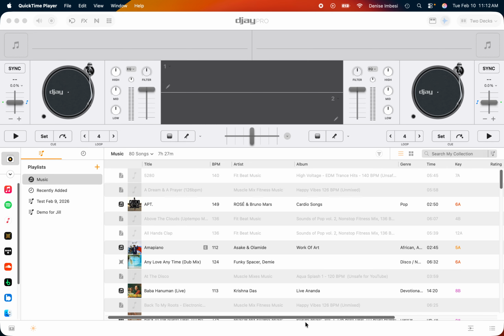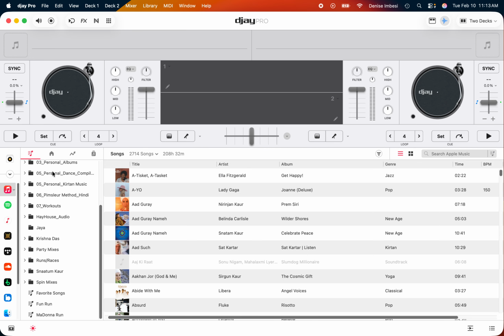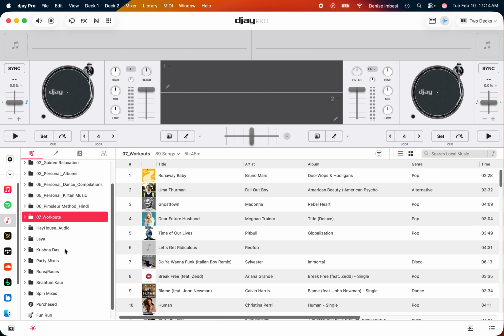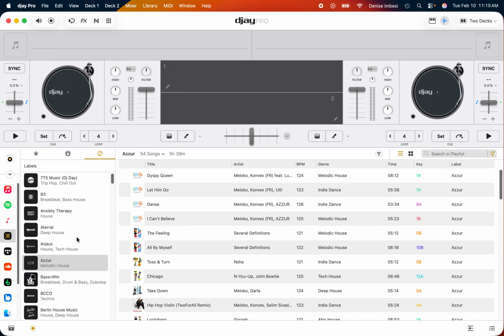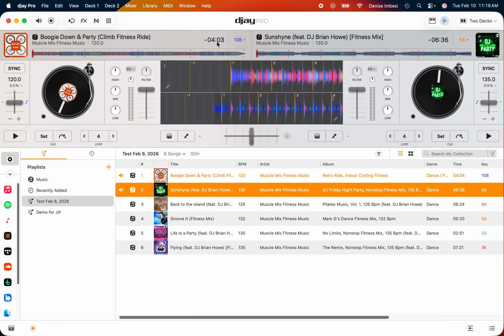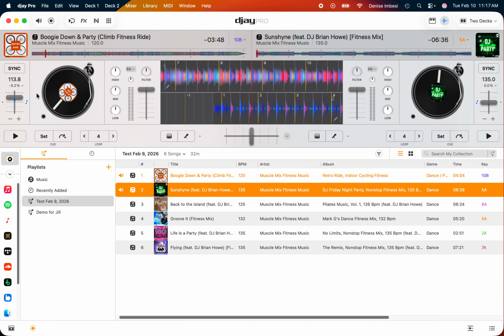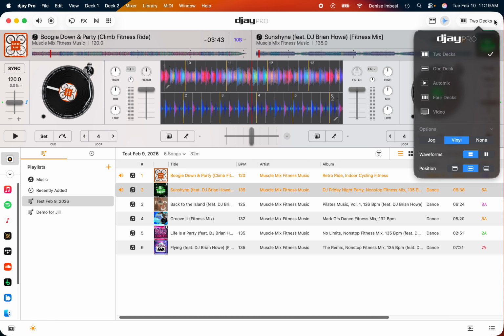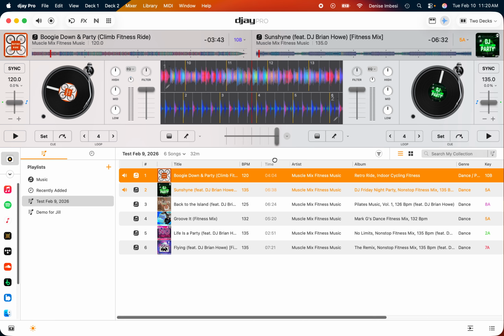video#1- djay + muscle mix school- BASIC OVERVIEW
In this video, Denise explains the basics of using the djay app in conjunction with Muscle Mix Virtual Music Toolbox. Demo is on MacBook Pro desktop.
To learn more about how you can access great music without licensing headaches, join the Muscle Mix Music Virtual Toolbox.